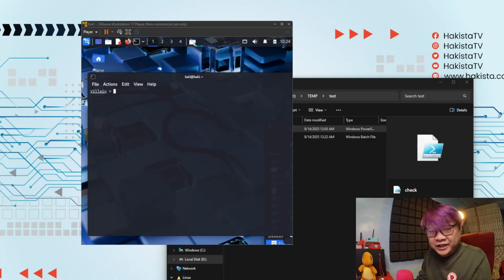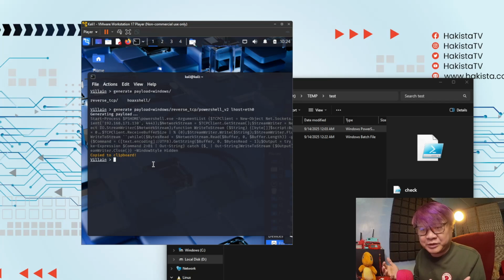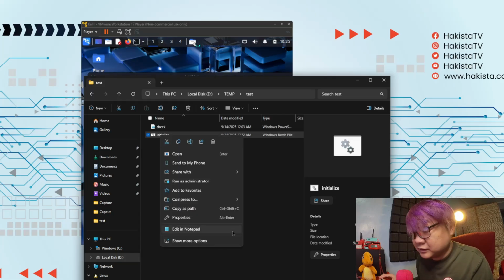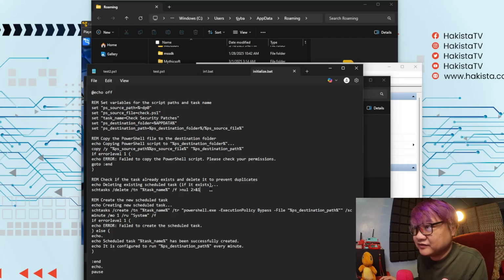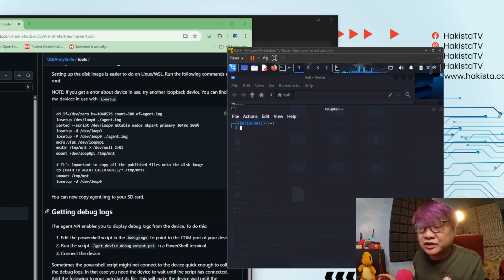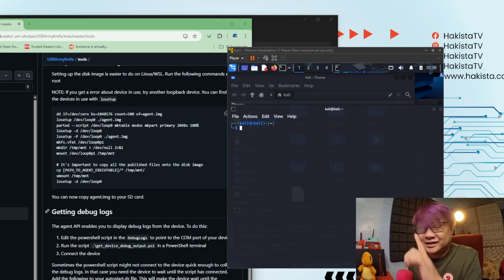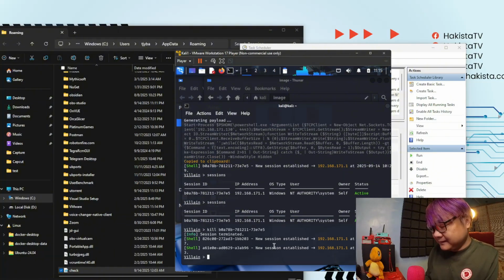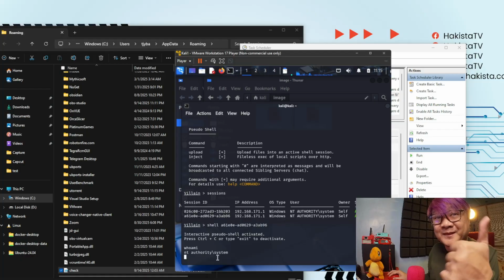Permanent Reverse Shell with USB Army Knife + ESP32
Don't just get in—stay in. This tutorial goes beyond the basics of a reverse shell, demonstrating how to achieve persistence on a target machine. We'll use the ESP32-S3-Geek to automate a script that re-establishes your connection every time the computer is turned on. If you're looking to upgrade your physical access attacks and cybersecurity toolset, this is a must-watch!

By Buying me Coffee!

Reading my blog post!